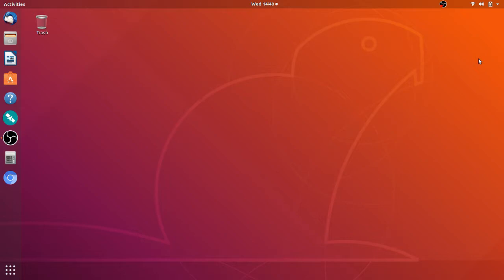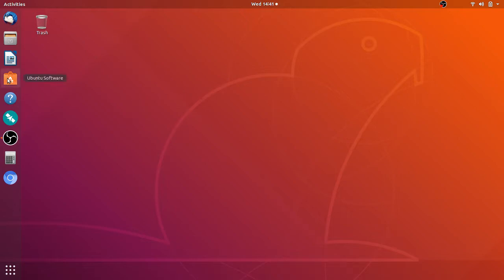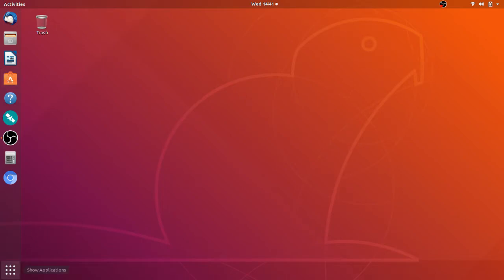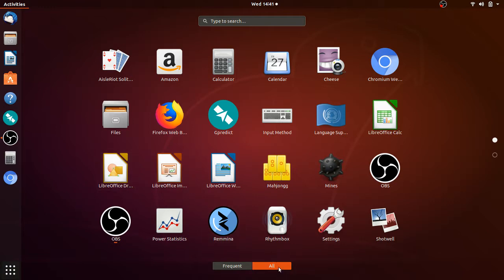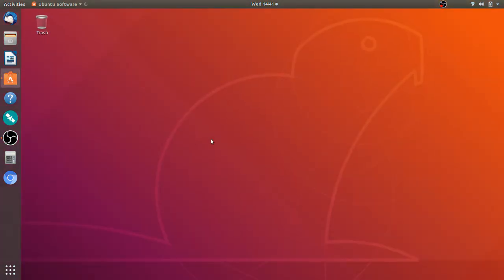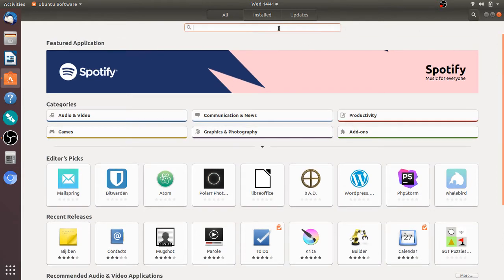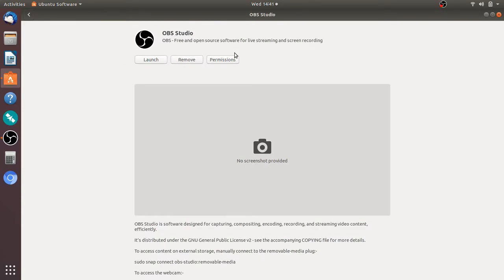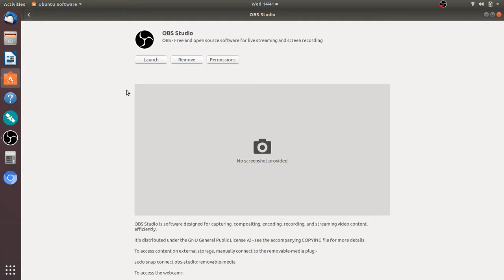Fixit How to install OBS Studio on Ubuntu Linux 18.04 Distro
You can easily install OBS Studio on Ubuntu with the Software Store